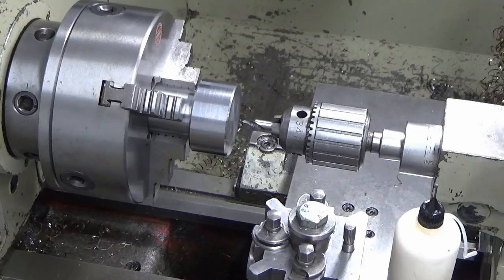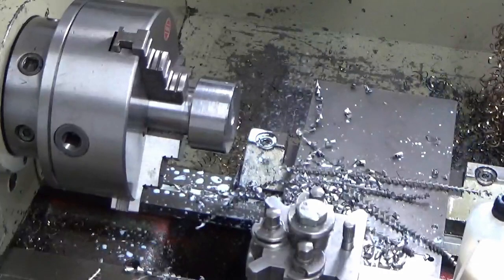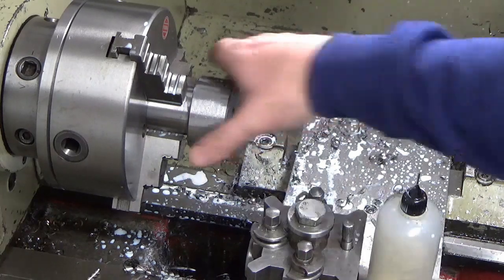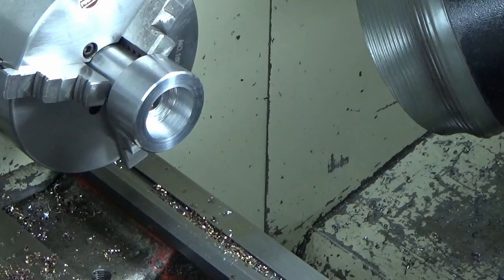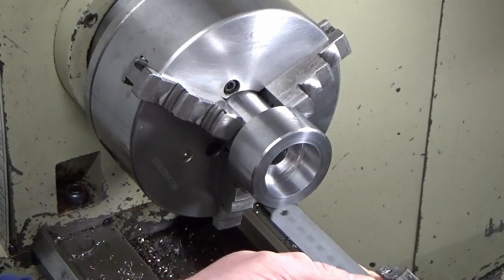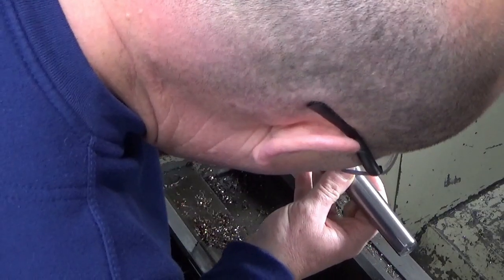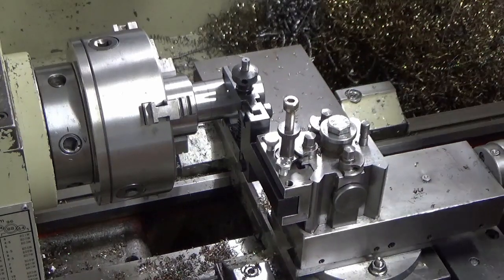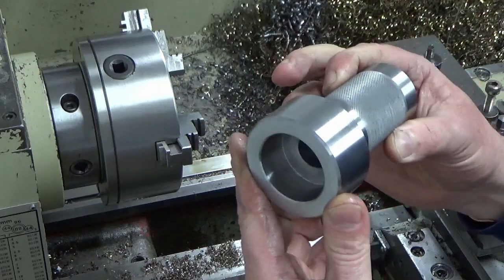Making A Universal Tailstock Die Holder Part 4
Part 4 of the series. More work on the "Slidey bit". This concludes the turning work on the main items and shows some of the difficulties machining "unknown" material.